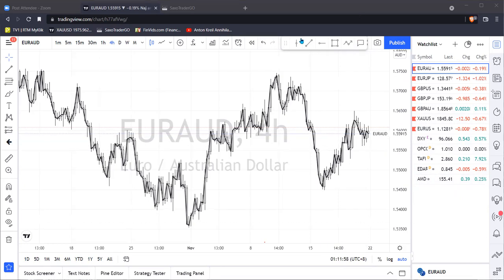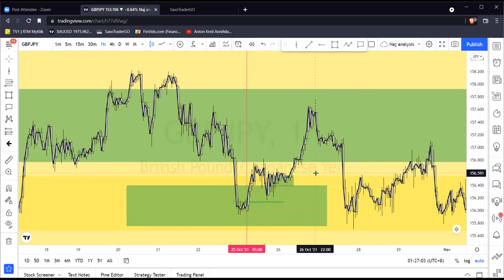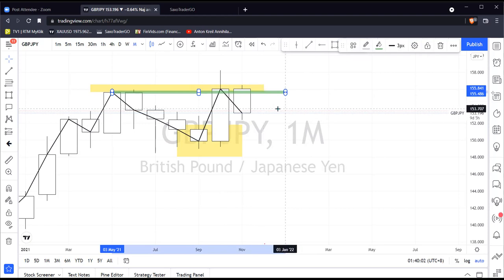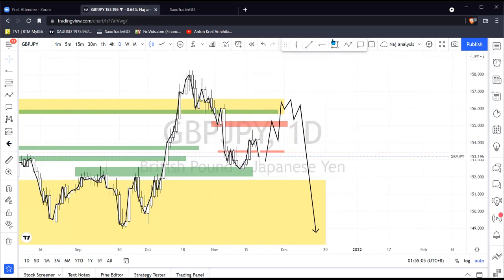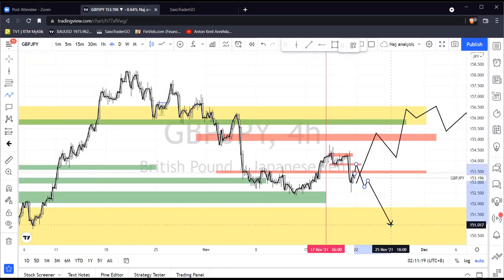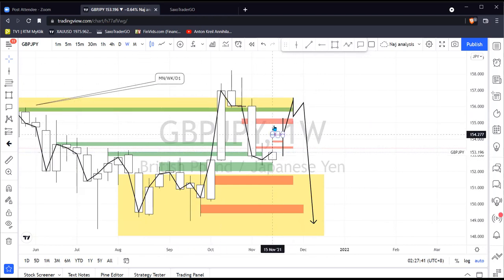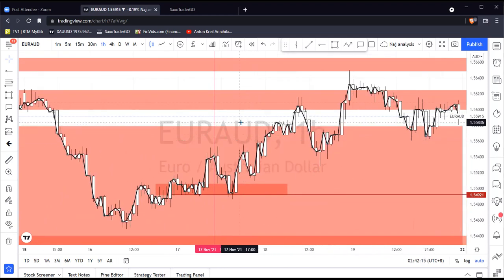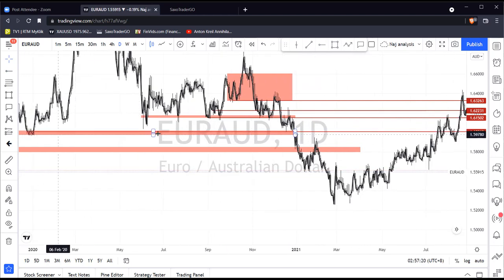Refreshment 221121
ilham4